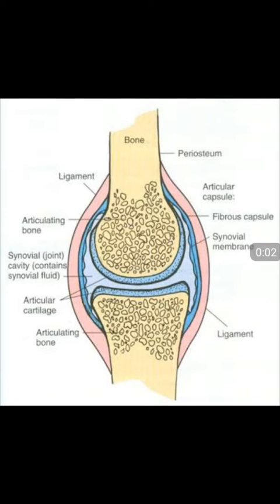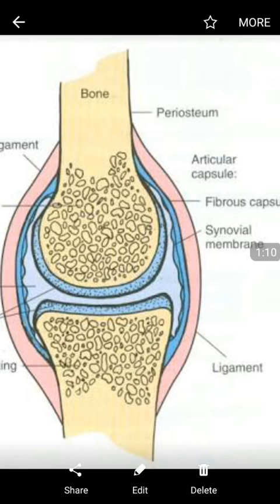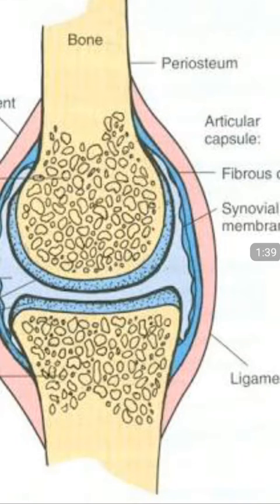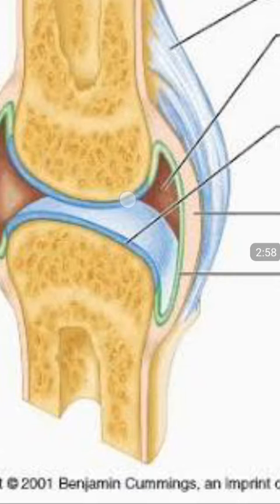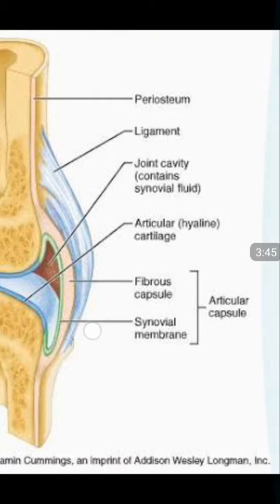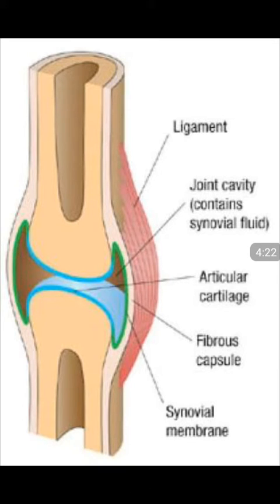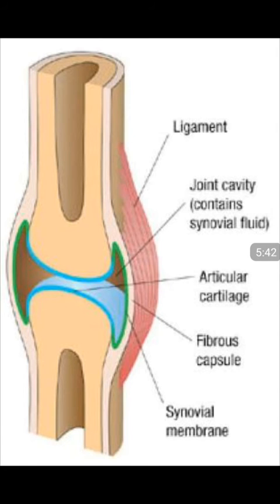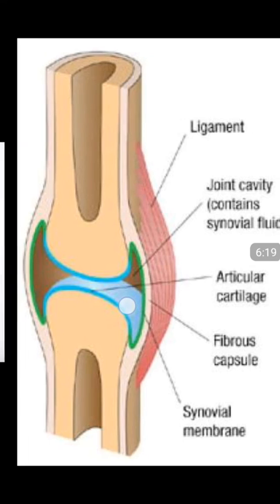Characteristic features of synovial joint